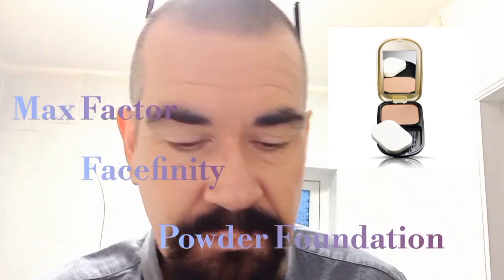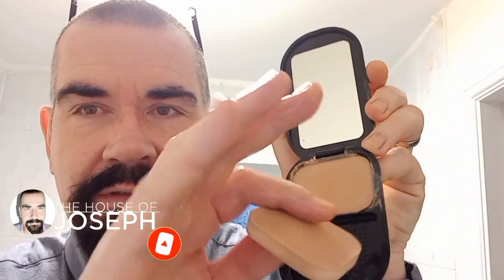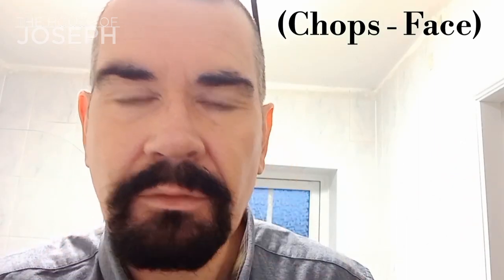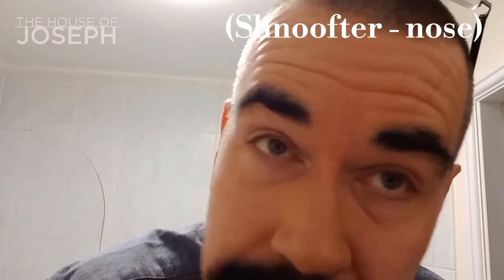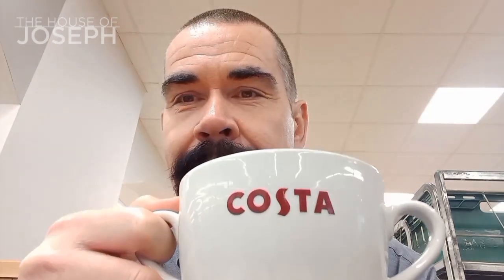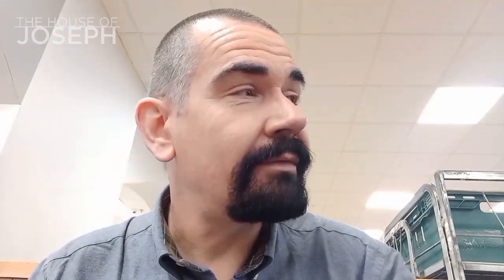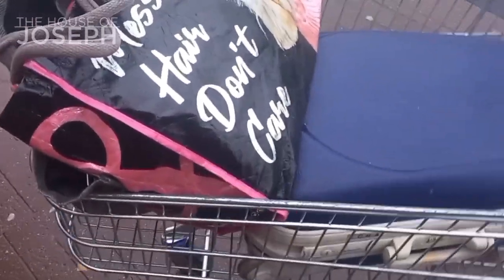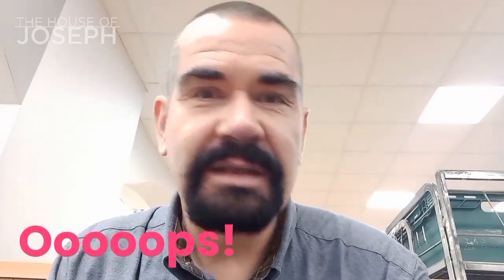Hereford VLOGGY - Day One - The Journey.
Today sees me embarking on a new adventure, a new life in fact as I move across the country to Hereford, Herefordshire.
With my (entire) life reduced and condensed into just three small bags, I set out on the most miserable day imaginable!
This video log, vlog or VLOGGY as I call it charts day one of my adventure and journey to my new home town - Hereford.

Max Factor Facefinity Powder Compact Foundation in shade (Natural) - £13.99 each.